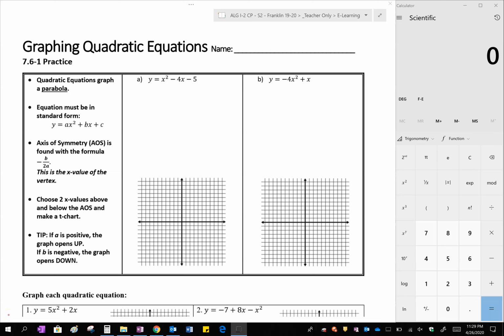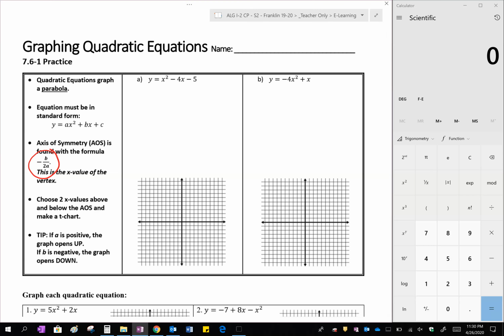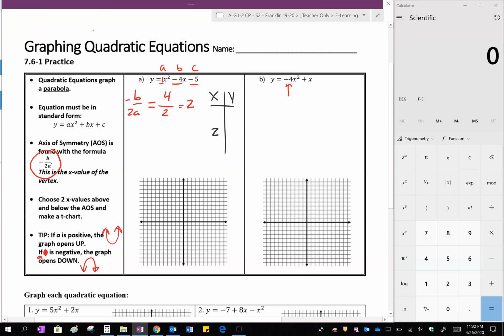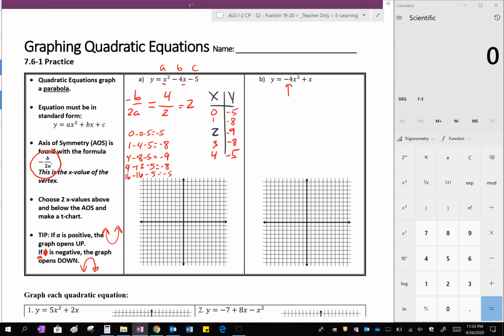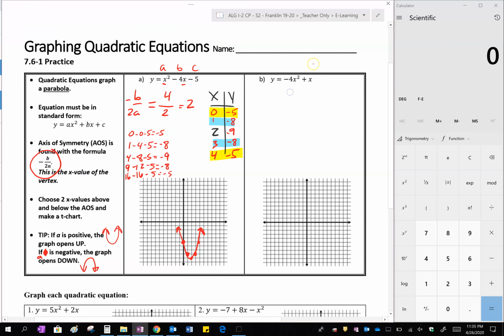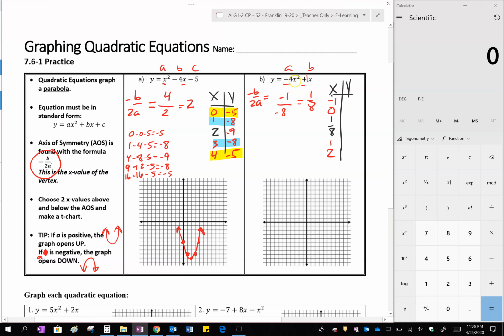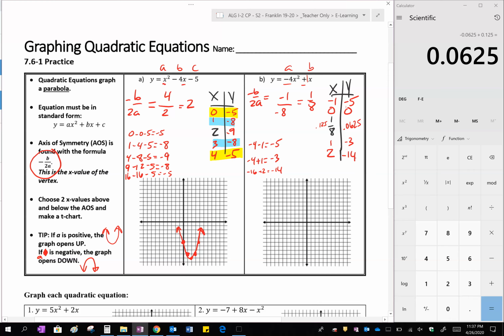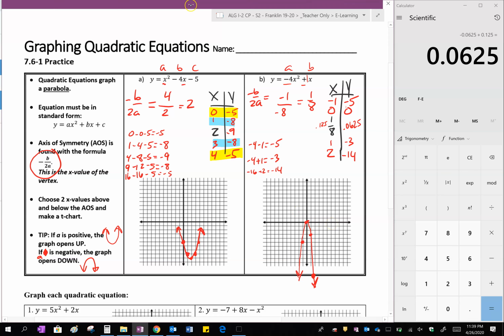7.6-1 Practice Notes: Graphing Quadratic Equations